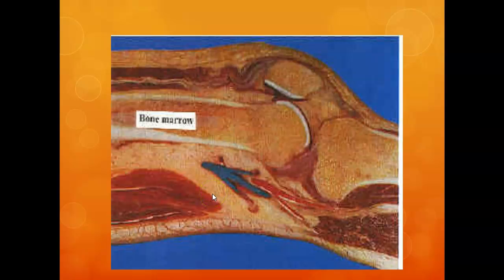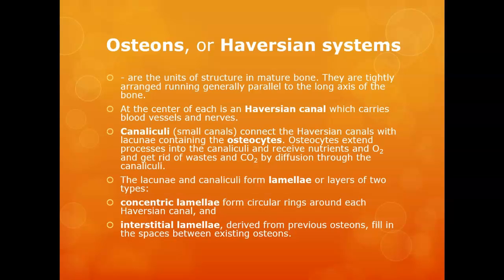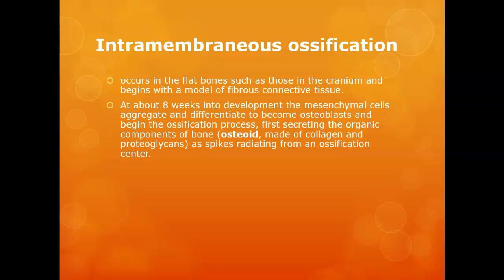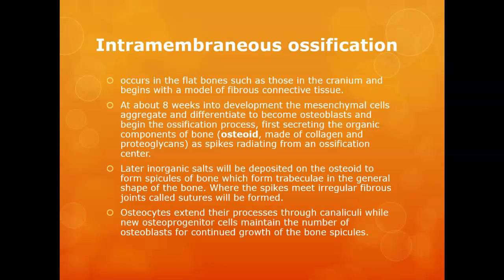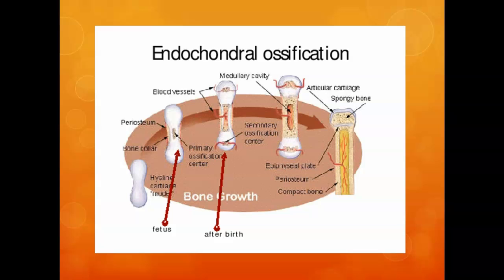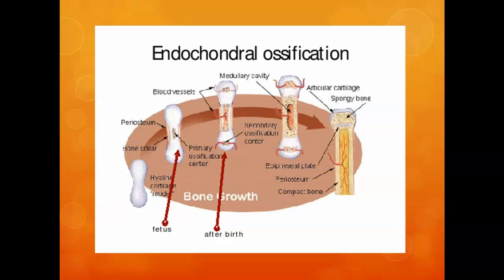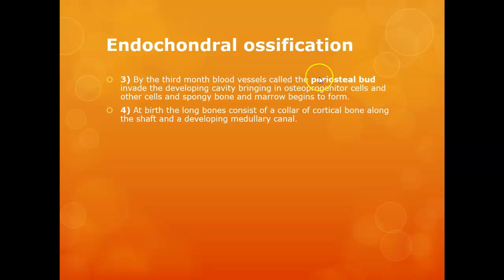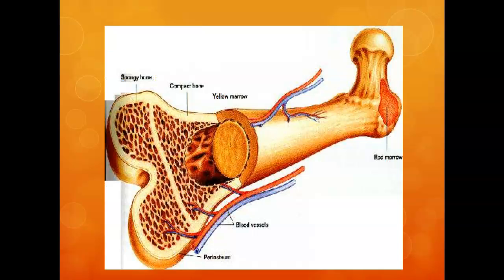Bone Lecture 2